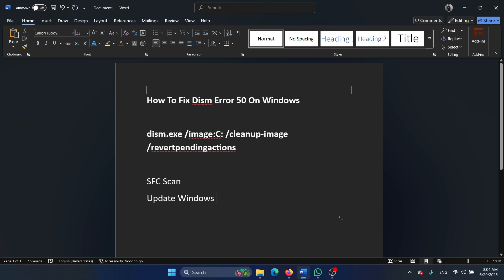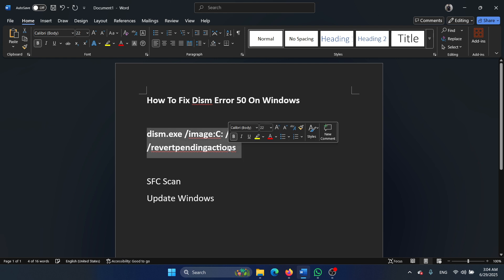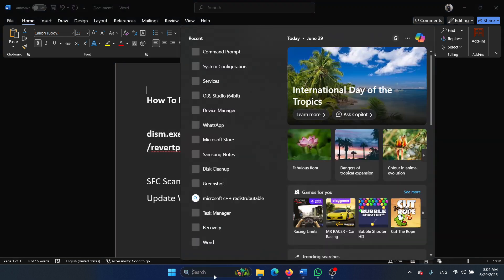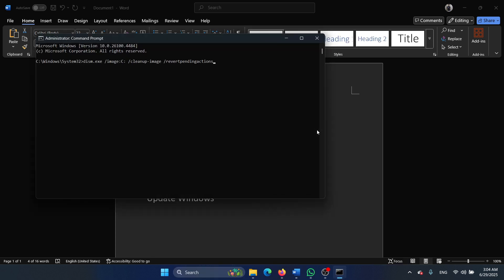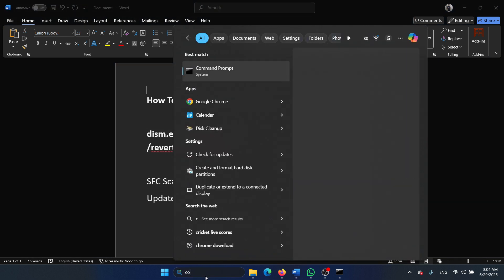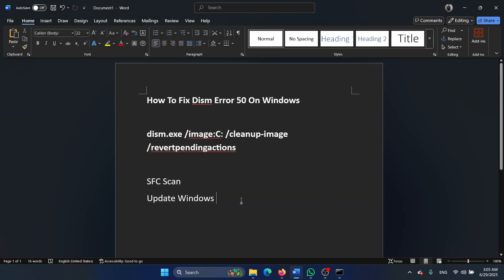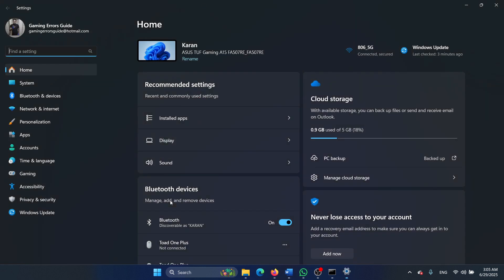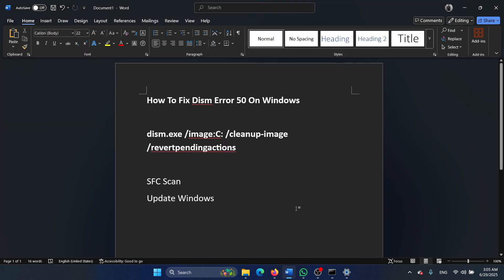How To Fix Dism Error 50 On Windows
Video Title: How To Fix Dism Error 50 On Windows

If you wish To Fix Dism Error 50 On Windows, then please watch this video.

dism.exe /image:C: /cleanup-image /revertpendingactions